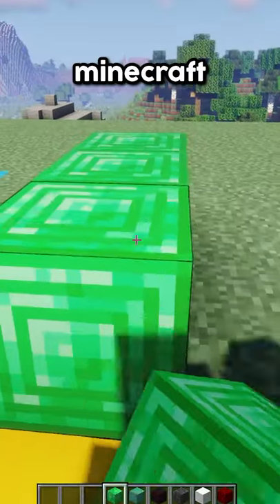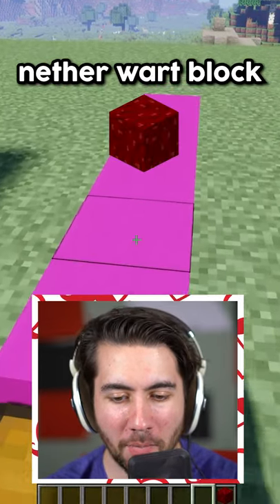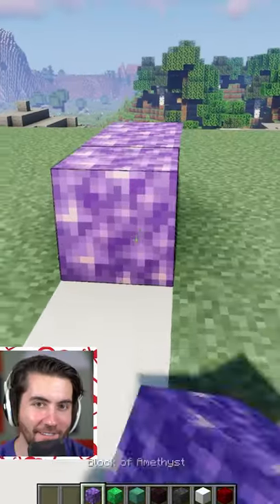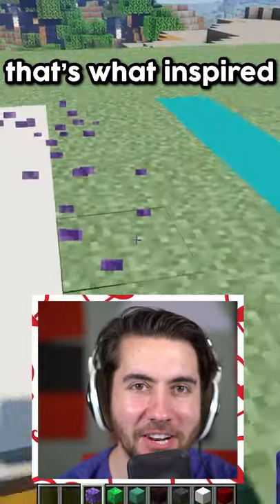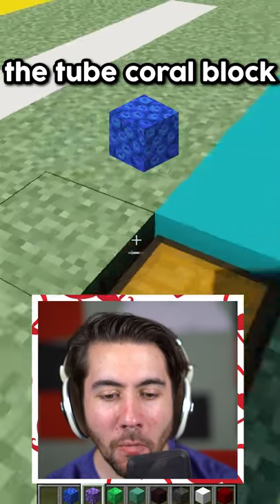The Best Block Sounds In Minecraft